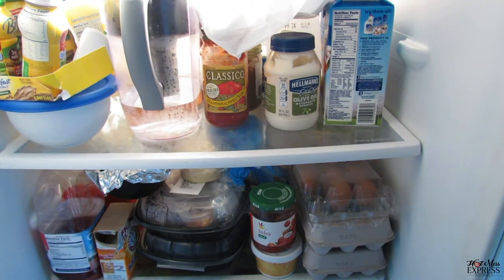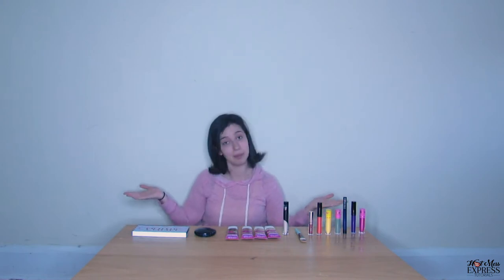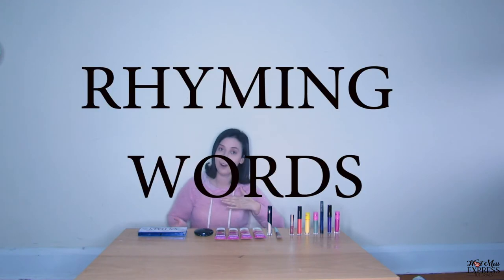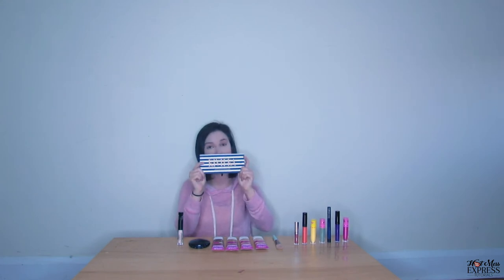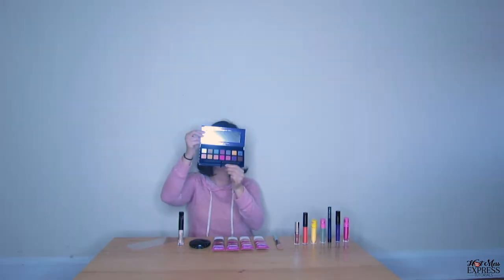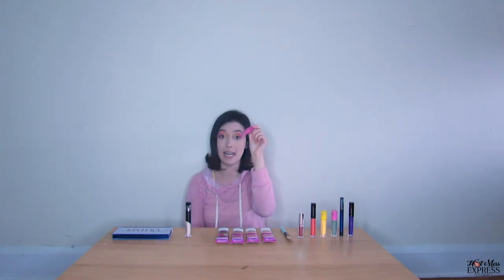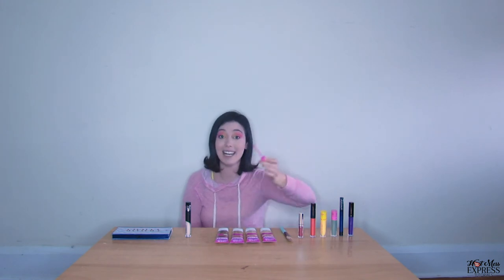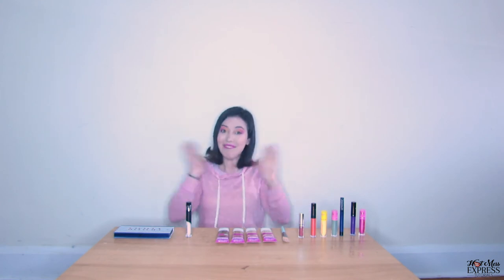If A Makeup Tutorial was on YT KIDS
Hotmessexpress Tip of The Day: Be KIND to others!

In Today’s video, we explore what it’s like to be on a YT Kids channel. Whether it’s hearing the ‘This is Red’ song for the 900th time or going over our shapes. I hope you enjoyed this new venture I’m trying out with more plot-based videos. And maybe I’ll have Blippi on the next one!